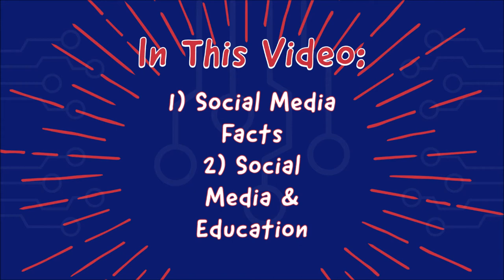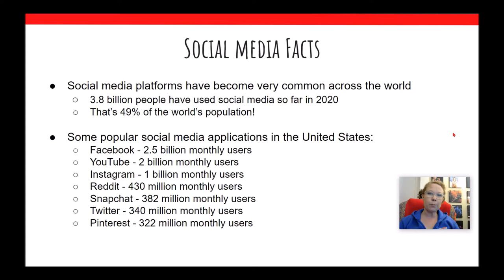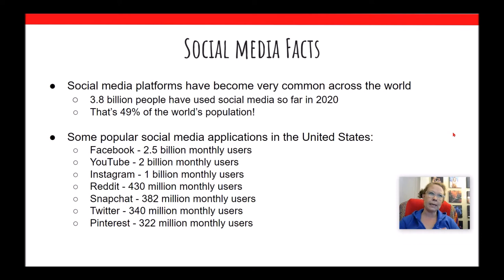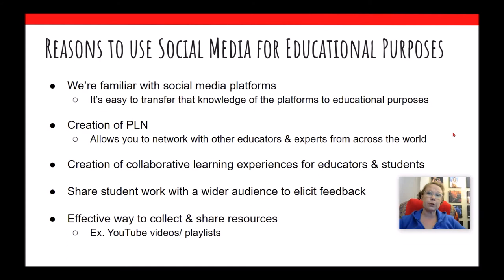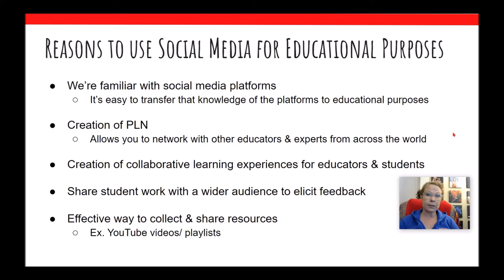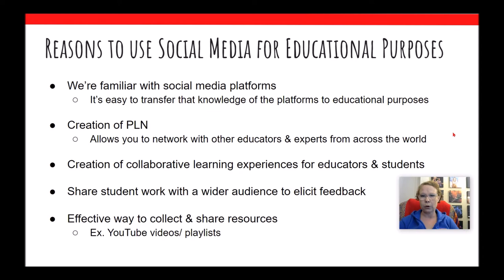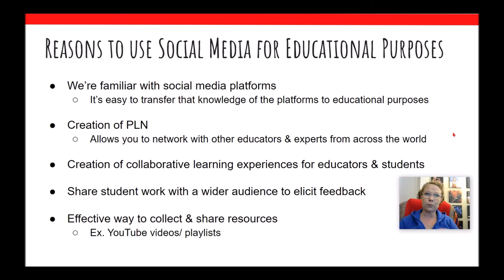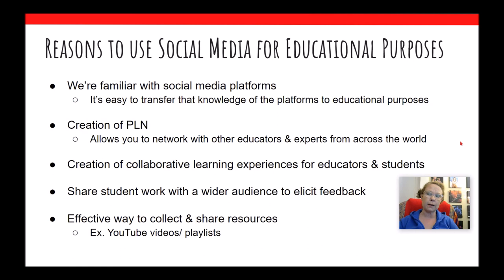Social Media Lecture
W. Sutherland
Louisiana Tech University
Fall 2020